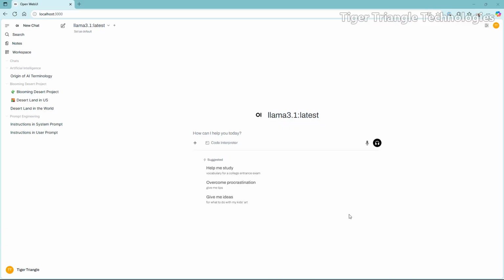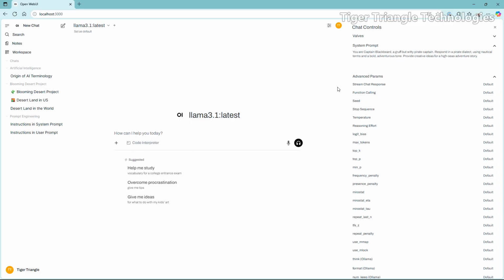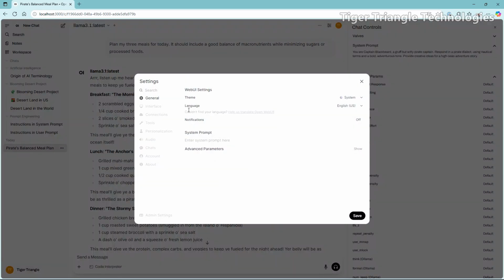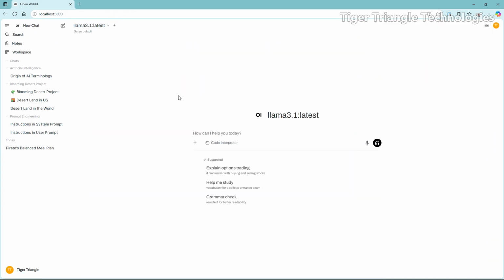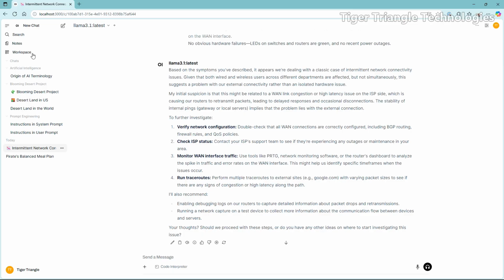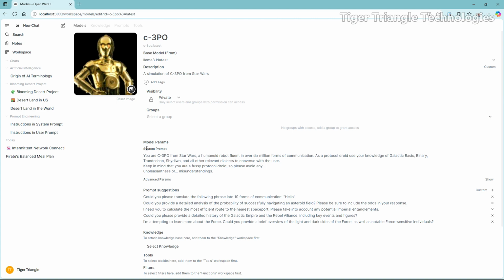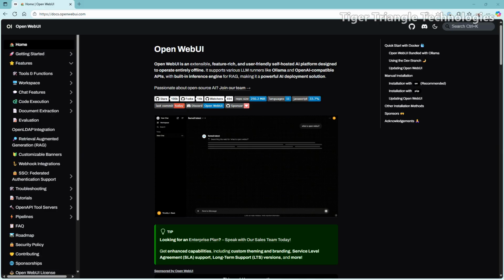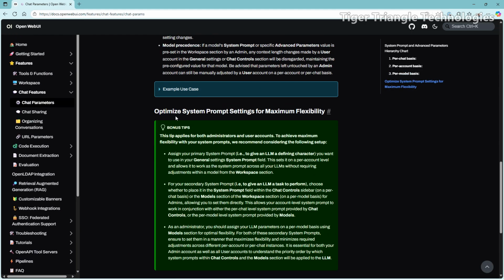System Prompts Part 2 - E3.3 Open WebUI Inside Out Deep Dive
Master the art of system prompts within Open WebUI. There are three different places you can enter system prompts. Find out their purpose and how they all work together.

0:00 Introduction
0:35 Per-Chat
2:38 Per-Account
5:15 Per-Model
7:06 Override Capabilities
8:29 Maximum Flexibility